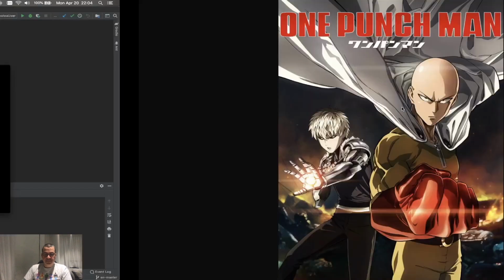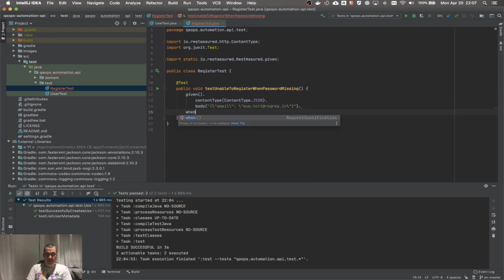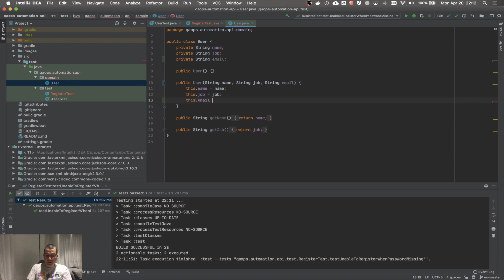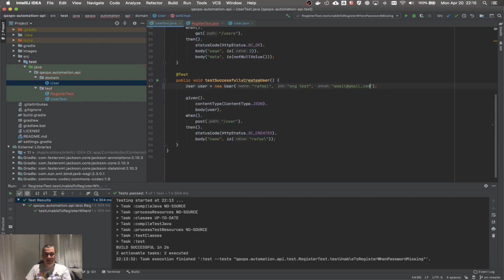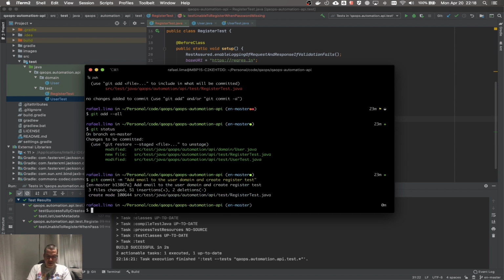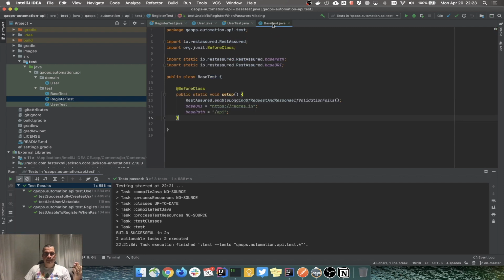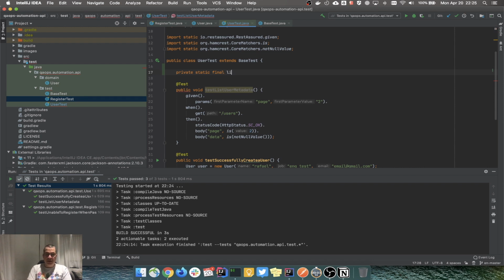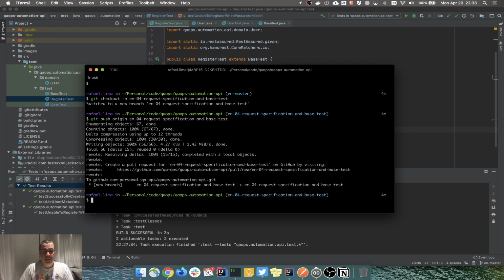API testing using rest assured and java | Request Spec and Inheritance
In this video I will teach you how to do API Testing using rest assured and java showing this time how to use request spec and inheritance. This tutorial was made for beginners on how to test api using rest assured, Java, Gradle, jUnit4, Lombok, IntelliJ. We keep improving our code and this time I will use Rest Assured's Request Specification and Inheritance to avoid code duplication.

- Branch for this video: en-03-refactor-and-serialize